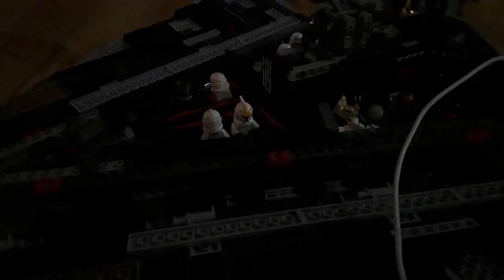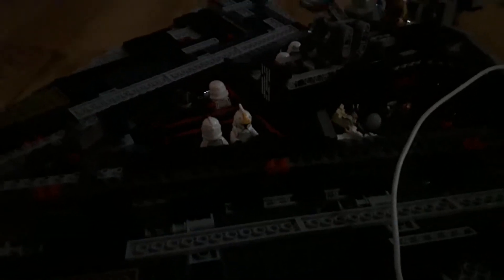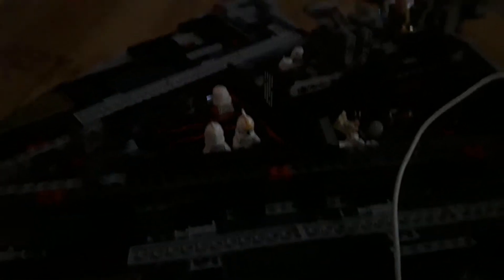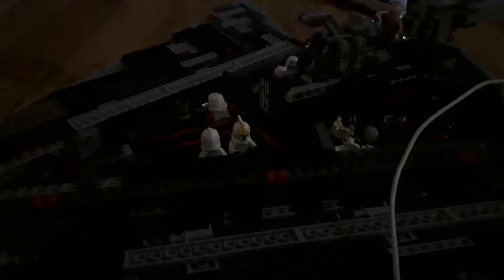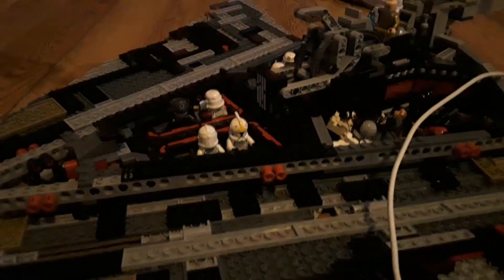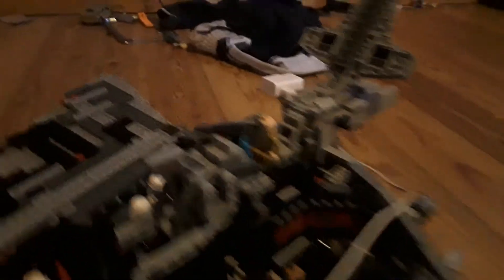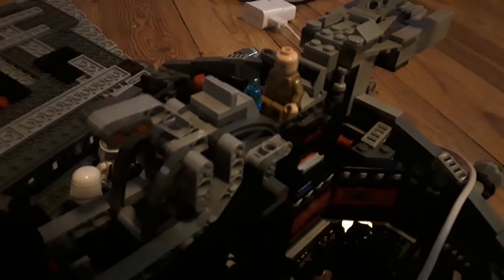THE LEGO STAR DISTROIER!!!!!😚😚😚😚😚😚😚😚😅😅😅😅😅😅😄😄😄😄😄☺☺☺☺☺☺😏😏😏😏😏🙄🇬🇧 DANTDM!!